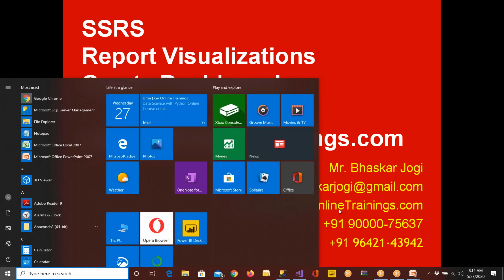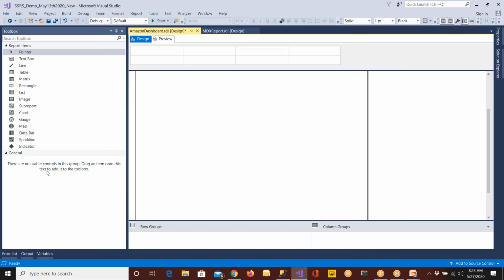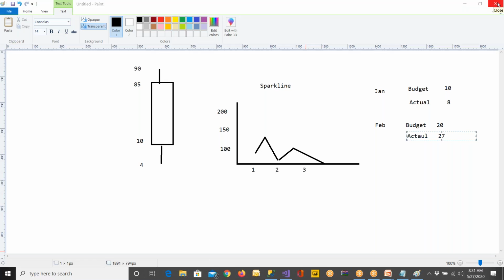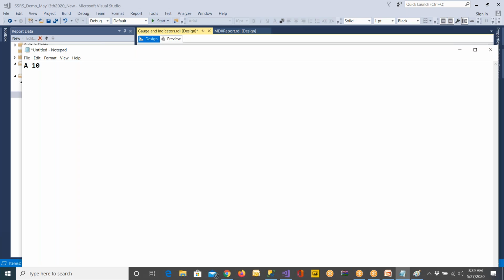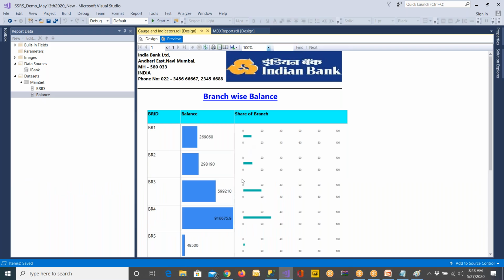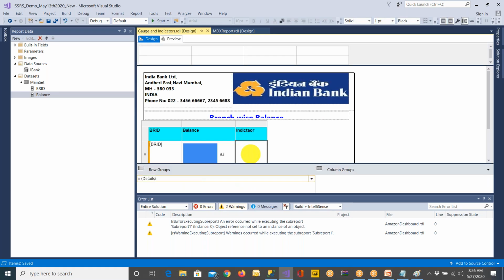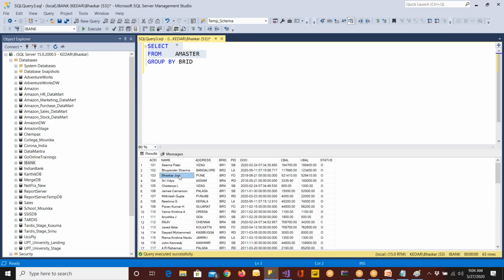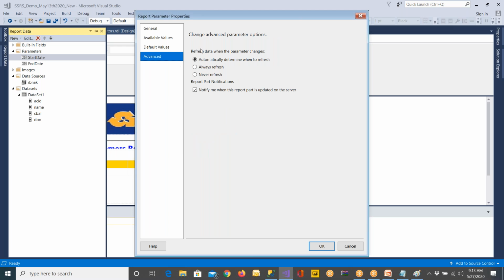MSBI ( SSRS 11 ) Session 58 Data Visualizations